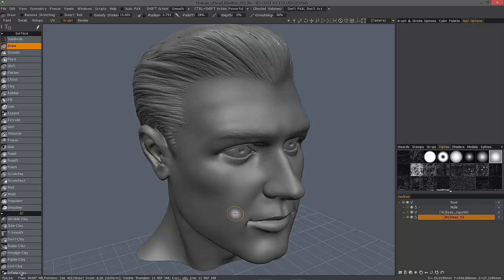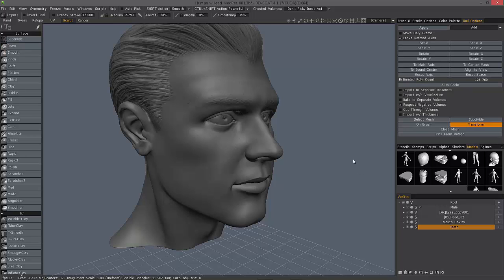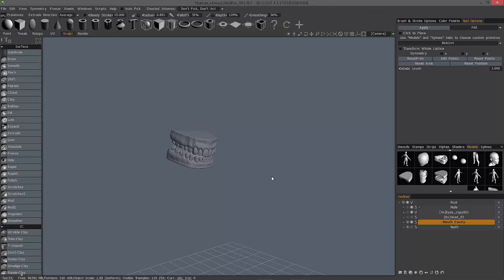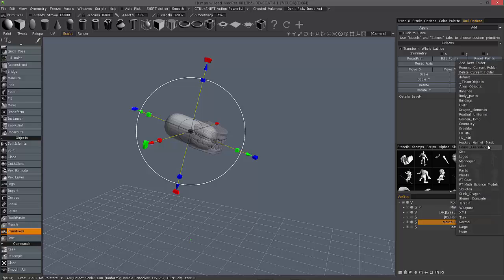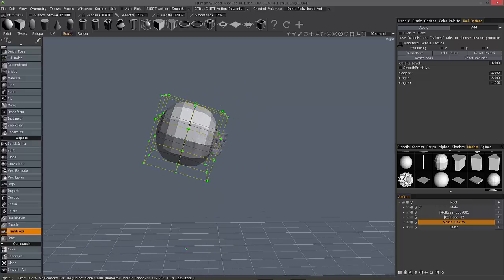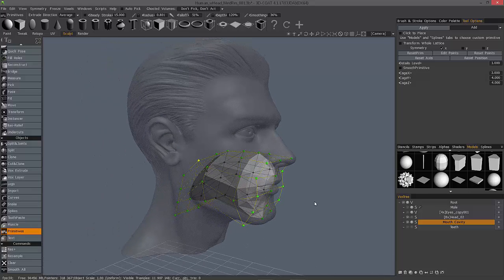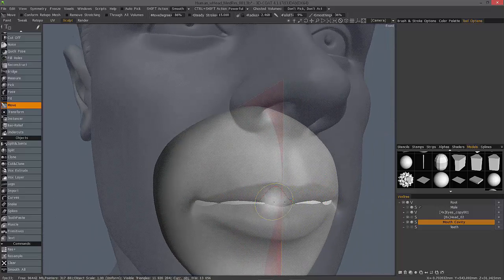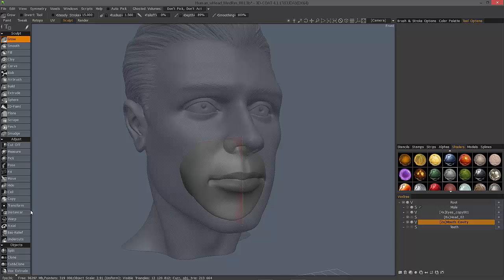Creating a Mouth Cavity Pt.1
This video demonstrates a technique to sculpt/model a Mouth Cavity for a character in 3D Coat's Sculpt workspace